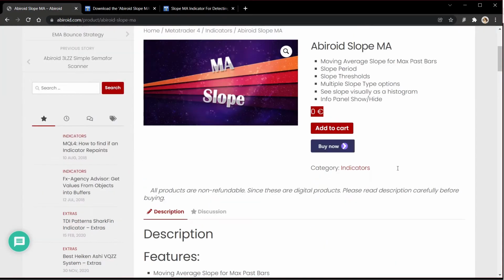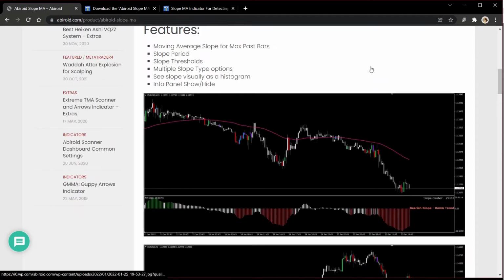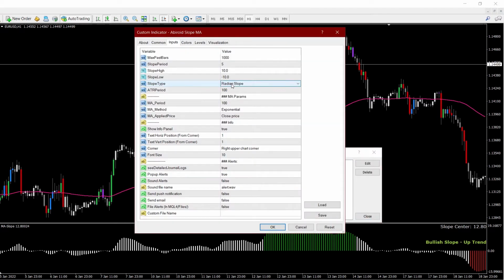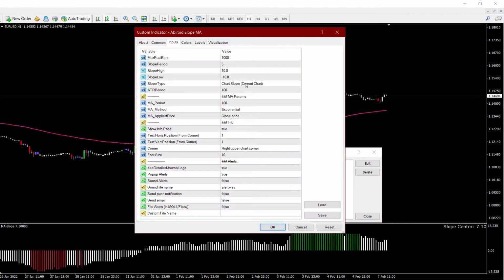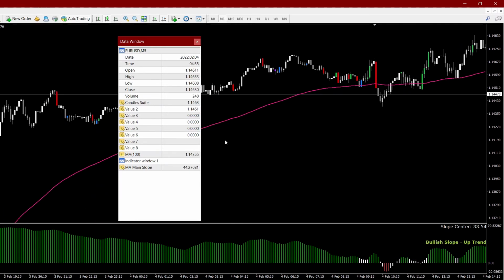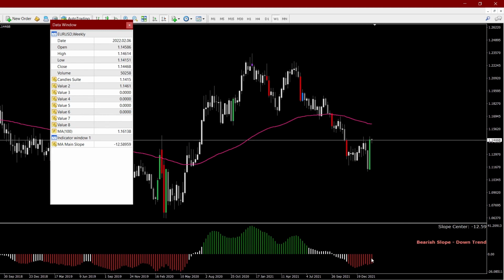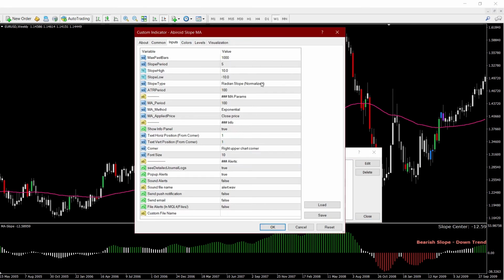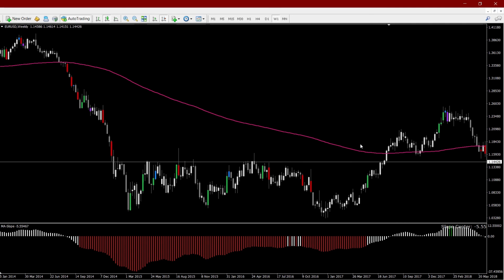Abiroid EMA Slope Indicator Free (MT4)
Features:
- Moving Average Slope for Max Past Bars
- Slope Period
- Slope Thresholds
- Multiple Slope Type options
- See slope visually as a histogram
- Info Panel Show/Hide

Slope Calculations and Types:
The slope value is calculated using the Slope Period. Suppose Period is 5, it will check the MA value for bar (x) and bar (x+5).
And find the slope angle between them.

Now in order to calculate an accurate angle between 2 lines, the 2 units for both should be the same. But in trading the units are Price and Time.

So exact slope can never be calculated. But these slope values are useful when we compare them relative to each other.

We can get a very good idea of trending and ranging markets.

Note: Slope calculation is done only once per bar. After that slopes are calculated only for new bars. This is to prevent repainting.

But if you reload the indicator, then depending on Slope Type selected, repainting might occur. For “Chart Slope” or “Radian Slope (Normalized)”

Slope Types:
- True Slope (Fixed 1:1 Chart)
- Chart Slope (Current Chart)
- Radian Slope
- Radian Slope (Normalized)